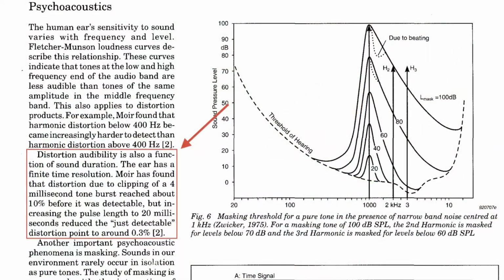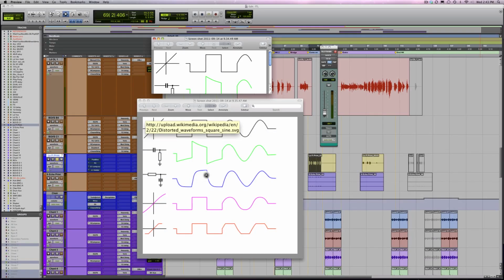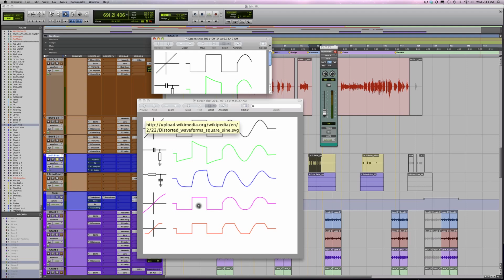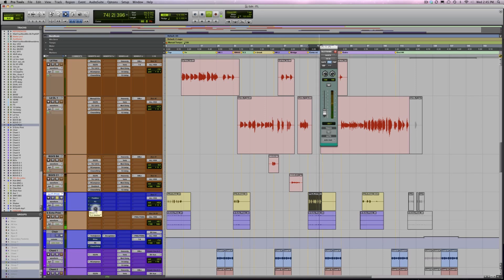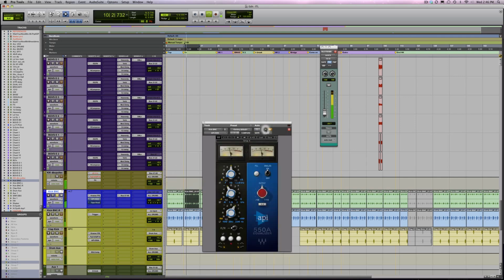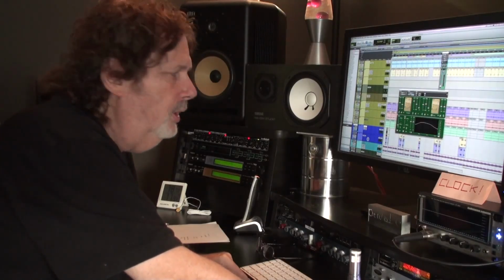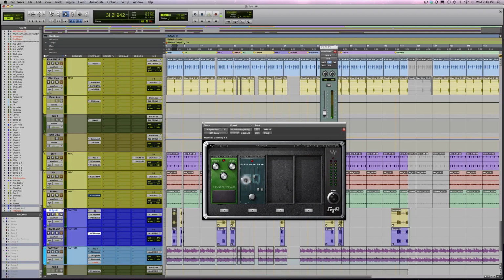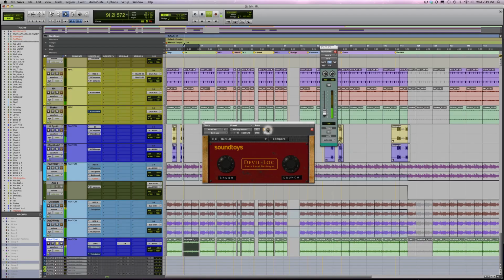21. Using Distortion on your tracks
21. Using Distortion on your tracks